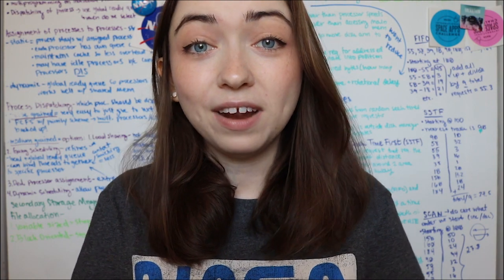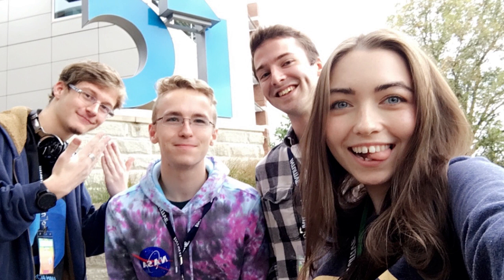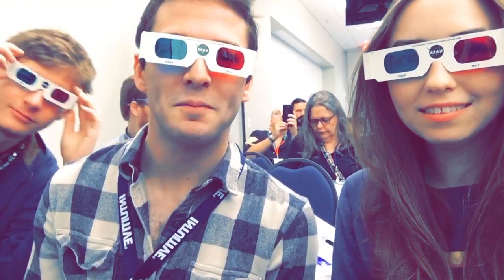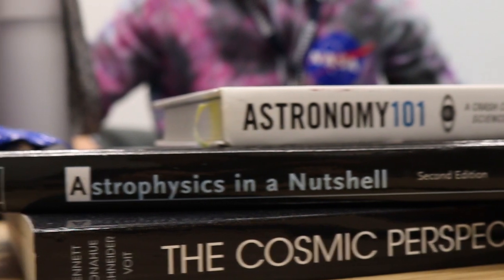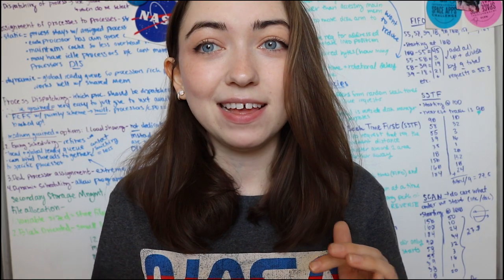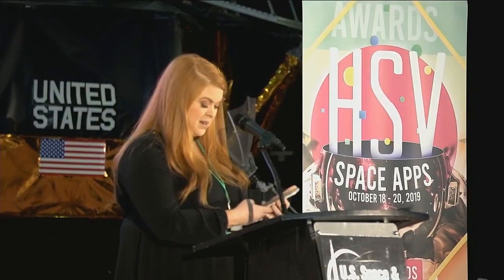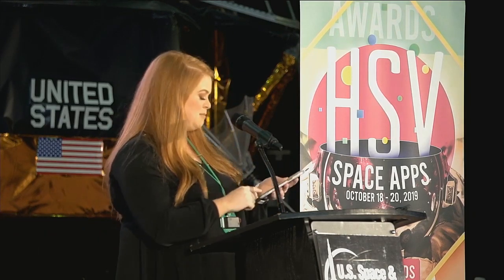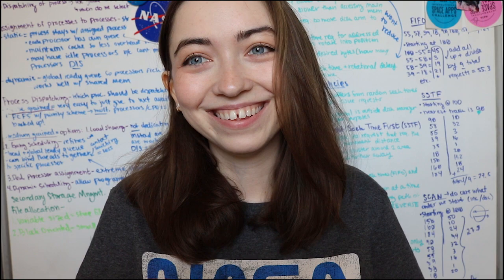Winning the International NASA Space Apps Challenge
The story of how we won the International NASA Space Apps Challenge in 2019!